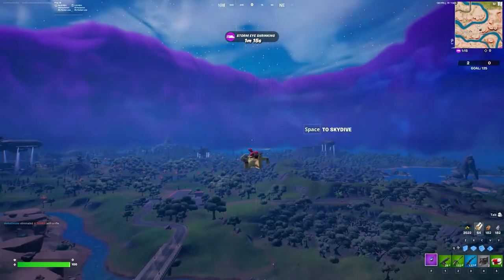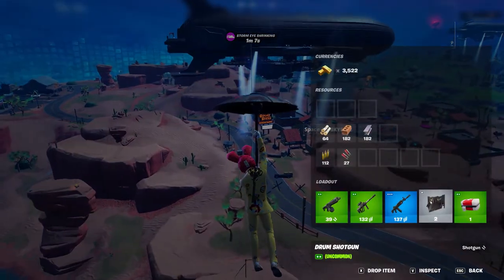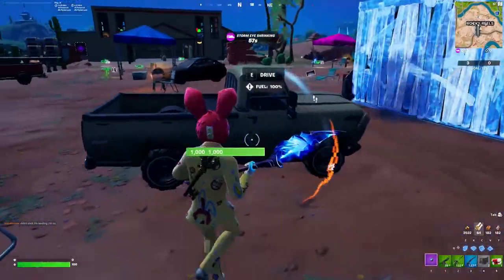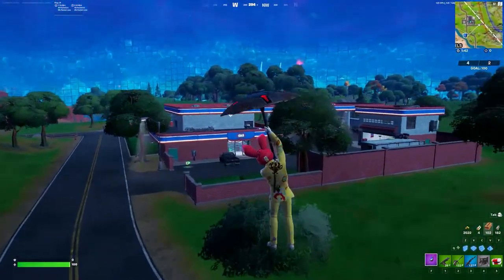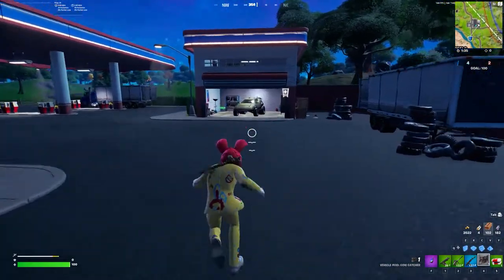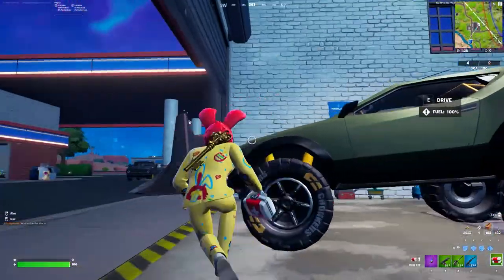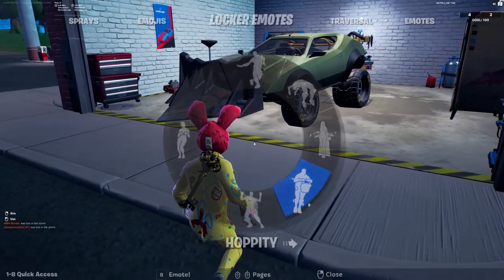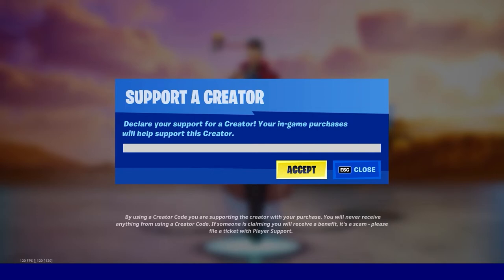Mod a Vehicle with the Cow Catcher Season Quest - Fortnite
Fortnite | Season 2 Mod a Vehicle with the Cow Catcher Season Quest - Fortnite. You can accomplish this challenge by following this video guide by Habitual Gamer. Fortnite is an online video game developed by Epic Games.

My PC Components from Amazon.com used in this Video…
MY PC:
CPU: Intel I9-12900k
MOTHERBOARD: ASUS ROG Strix Z690-A Gaming WiFi D4
STORAGE:
1 x Samsung 980 Pro 2TB M.2
2 x Samsung 970 Evo Plus 1TB M.2’s
1 x XPG Pro 1TB M.2
1 x Toshiba X300 5TB Performance & Gaming HDD 7200RPM
CASE: Corsair 7000D Airflow Full-Tower ATX PC Case, White
FANS: 15 x Corsair ICUE SP120 RGB Elite Performance
MOD CABLE’S: 2 x FormulaMod Sleeve Extension Powere Supply Cable Kits
GPU AIR COOLER: ASIAHORSE Graphic Card Cooler
GPU SUPPORT: UpHere 5v Addressable RGB GPU Brace
PCI-E CARD: PCI-E to 2 Ports 19 Pin USB 3.0 Header to Dual 20 Pin USB 3.0 Card

MY PERIPHERAL’S:
MONITOR’S:
2 x AOC 27” Full HD 1920x1080 Ultra-Slim Monitor’s
1 x Acer Predator 27” UHD 3840x2160 IPS NVIDIA G-SYNC HDR 144hz Monitor
GAMING PAD’S:
1 x RGB Gaming Mouse Pad
1 x Large Extended Gaming Mouse Pad